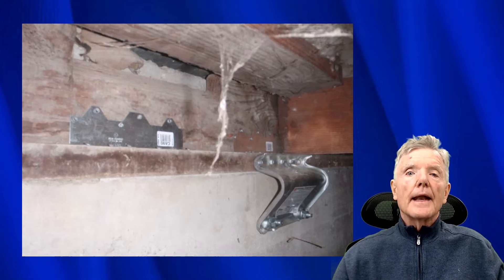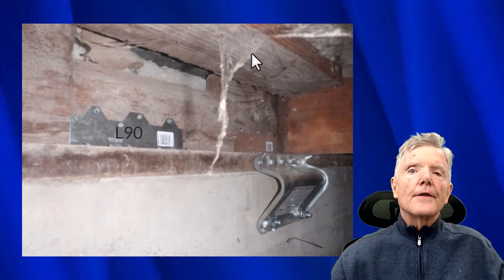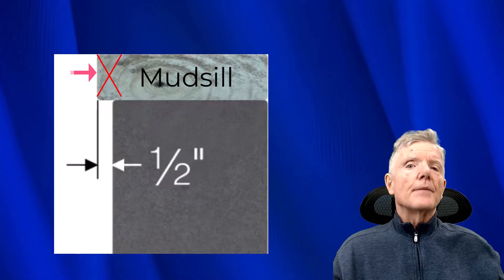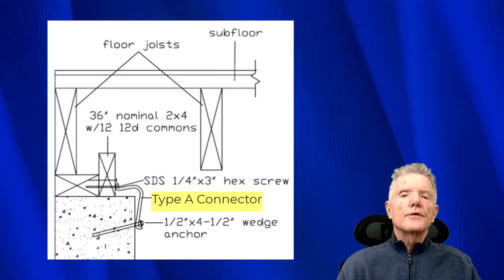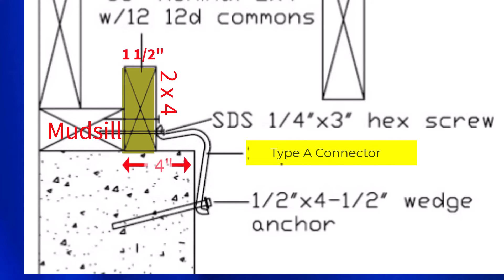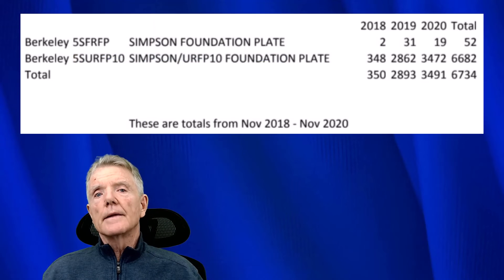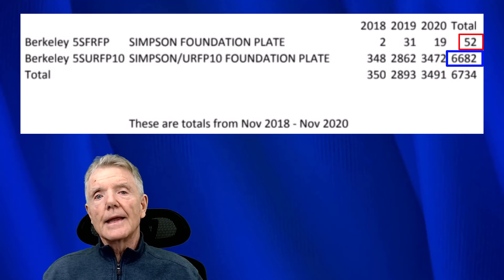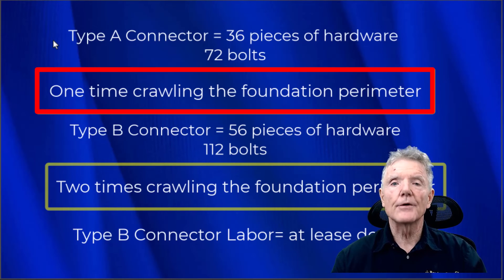FEMA P-1100 and ICC 1300: The Simpson URFP and FRFP Bolting Hardware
This is a comparison between a Simpson URFP and a Simpson FRFP found in FEMA P-1100 and ICC 1300.   This video was a presentation to the FEMA P-1100 code development committee which used the term "Type A Connector" for the URFP and the term "Type B Connector" for the FRFP.  The purpose of the video was to show the other FEMA P-1100 code committee members exactly how impractical the Simpson FRFP is.